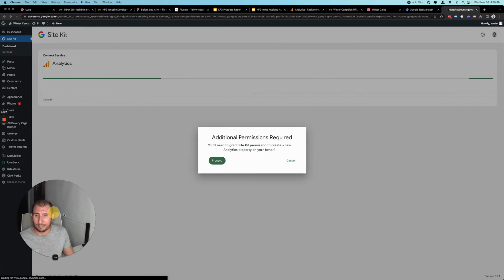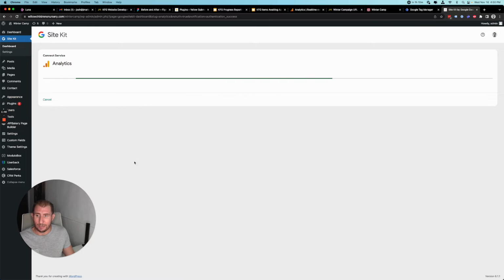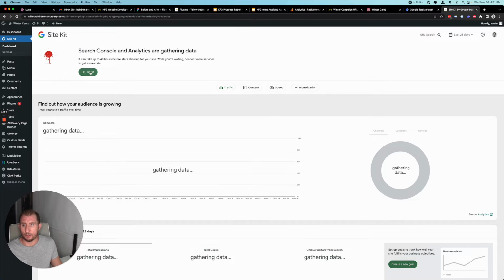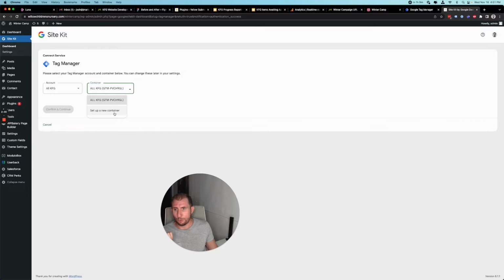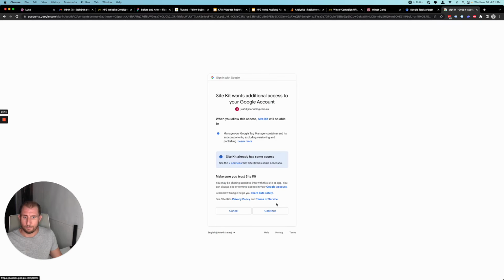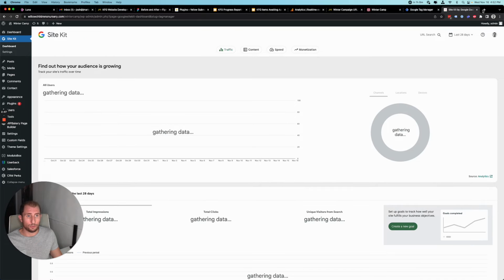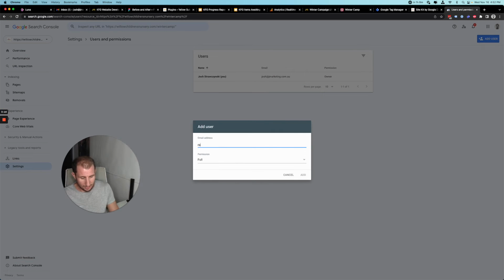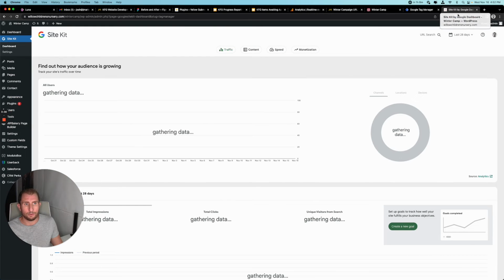How to setup Google Analytics, Search Console, Insights & Tag Manager in 5 minutes - Google Site Kit